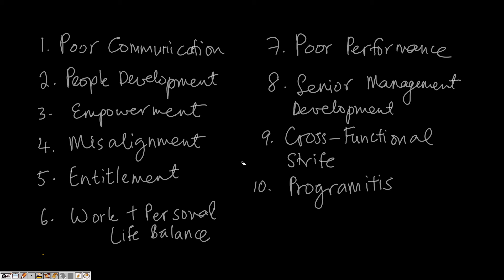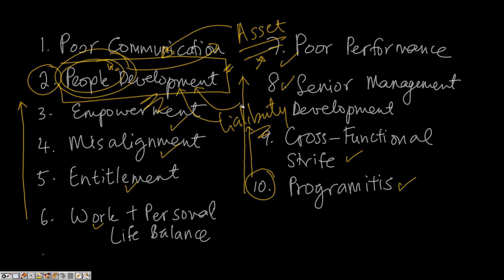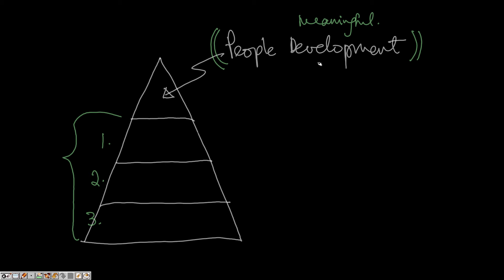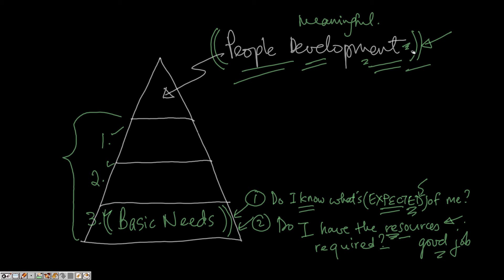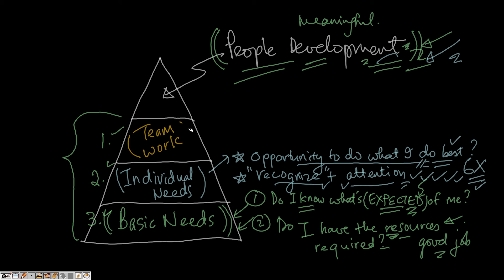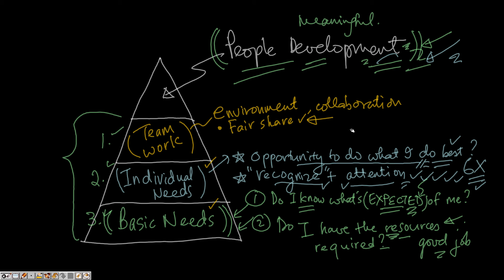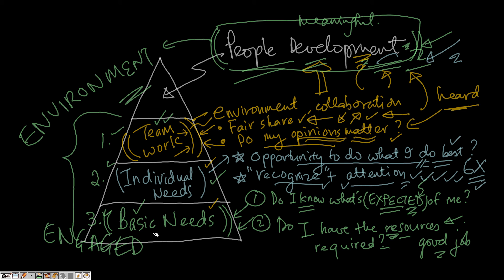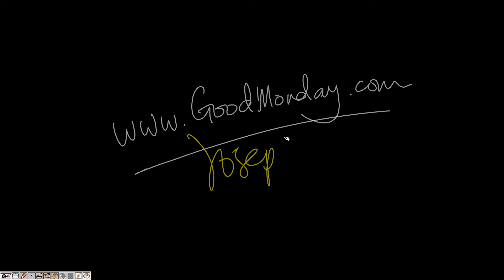Top Ten Issues: PEOPLE DEVELOPMENT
Authors Roger Connors, Tom Smith and Craig Hickman listed top ten organizational unresolved issues which keep popping out regularly during their training and consulting projects. At number two is the issue of PEOPLE DEVELOPMENT.

If people are the most important asset of an organization, then why are people also the source of most frustration and stress? Although people development programs seem to be the obvious answer to getting the "maximized return" on your employee's potential, there are three fundamental factors which ought to be in place first as the foundation to any meaningful development efforts.

(1) Basic Needs.
(2) Individual Needs.
(3) Teamwork Needs.

The three needs above - if intentionally addressed, leads to the creation of an engaged workforce. Here's the principle - engagement precedes development.